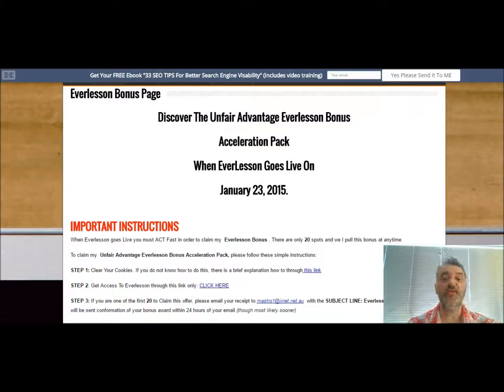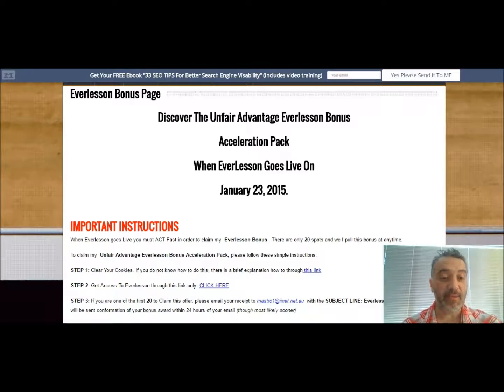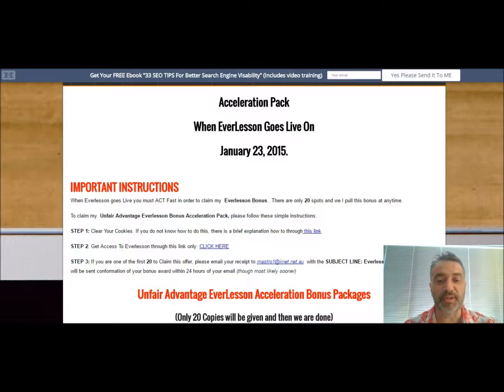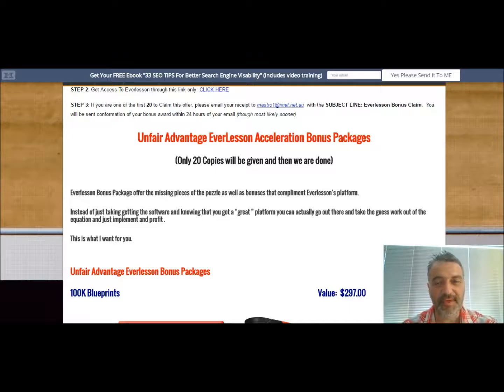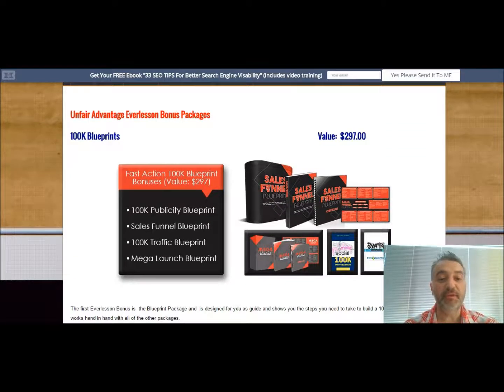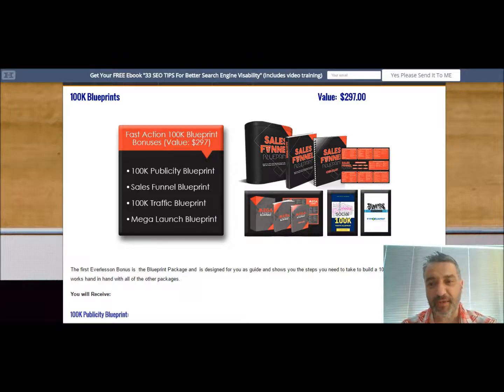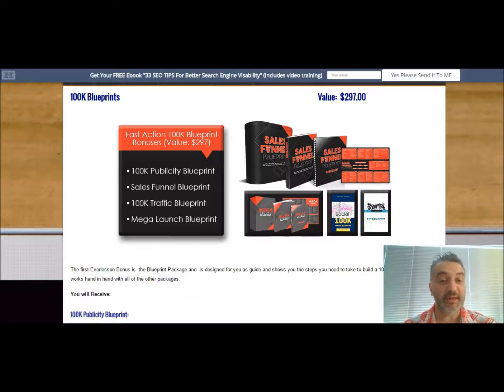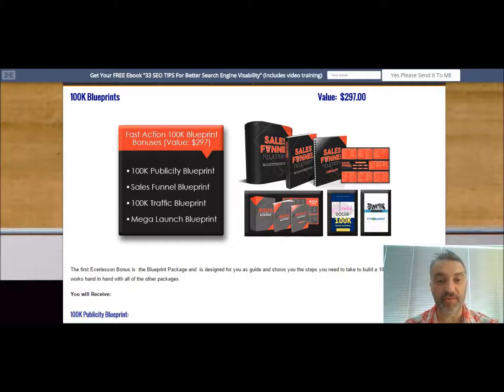Everlesson Bonus Video Part 1